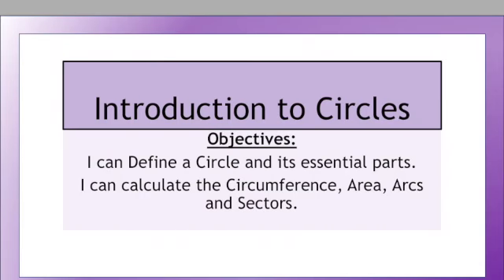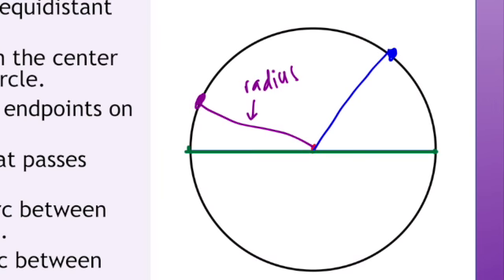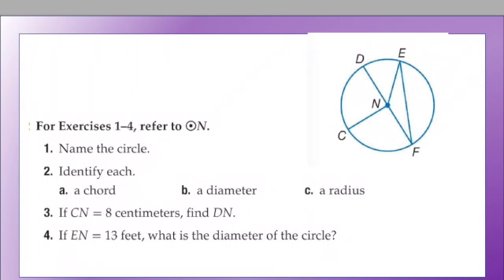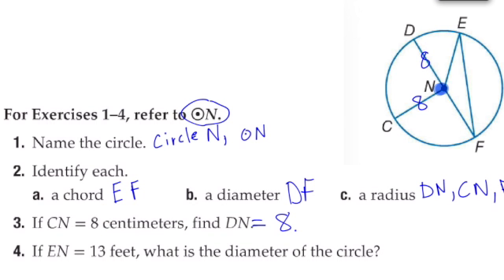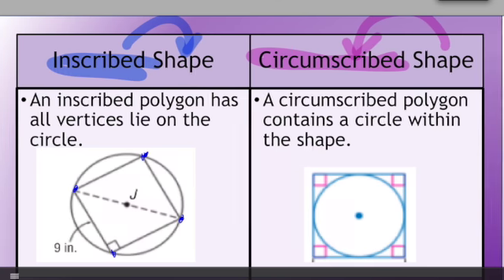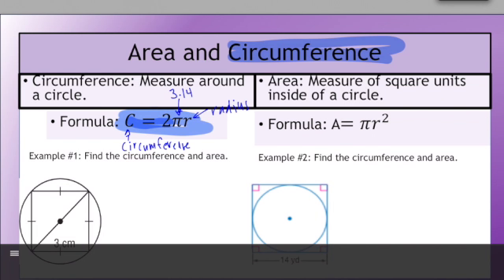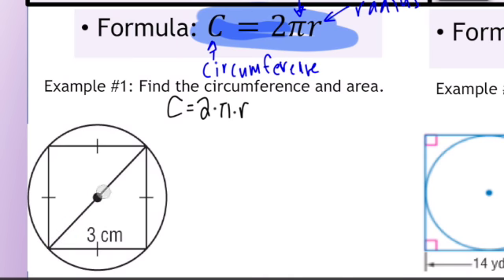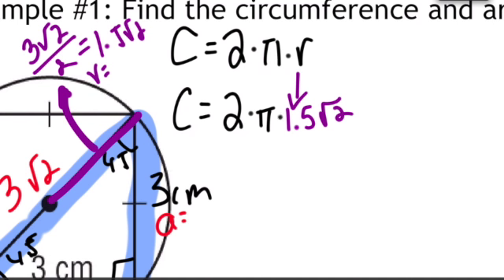Introduction to Circles(Part 1)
This video is about Introduction to Circles